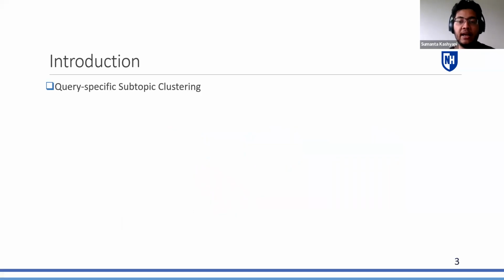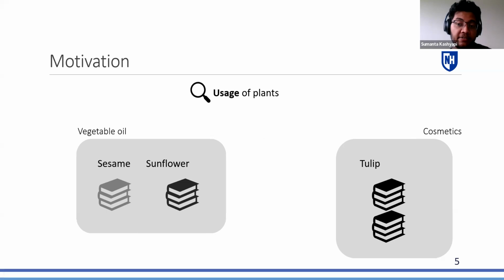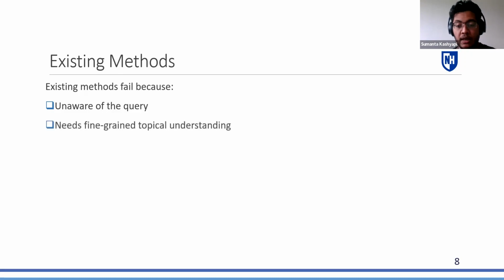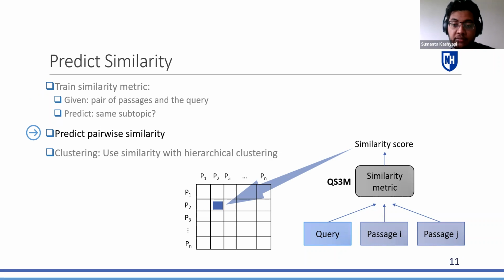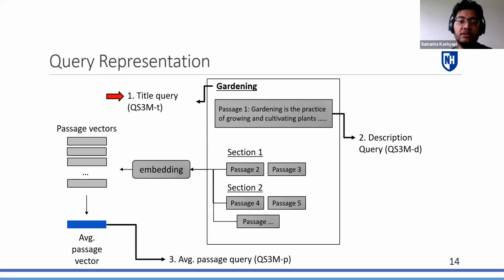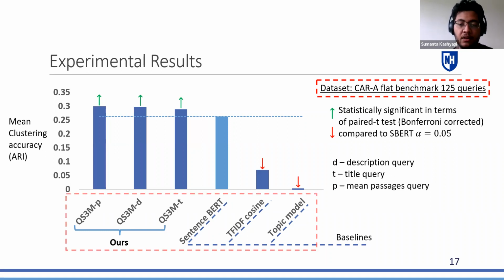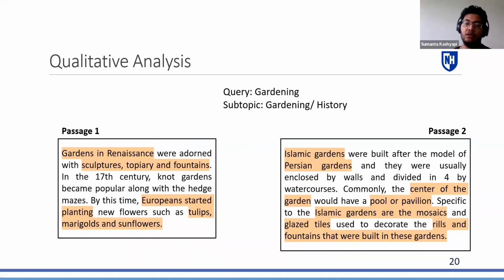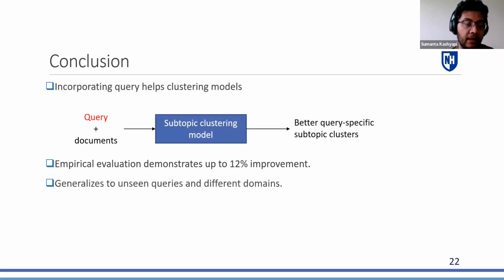Sumanta Kashyapi: Query-specific Subtopic Clustering [Talk]